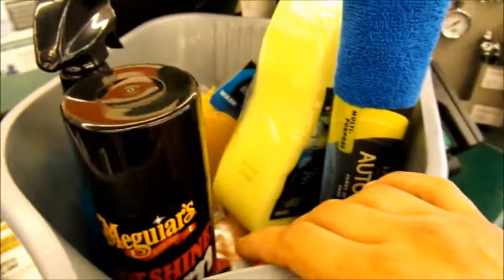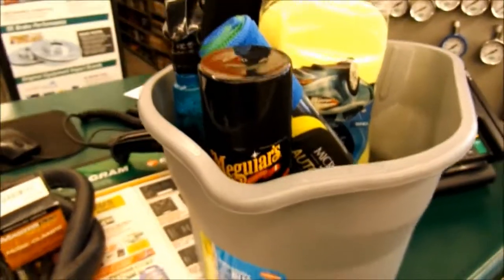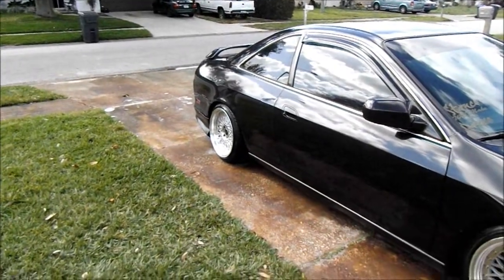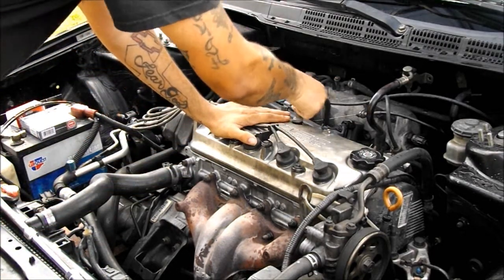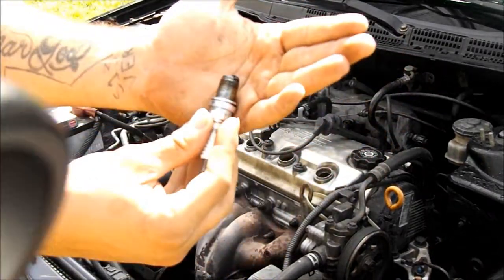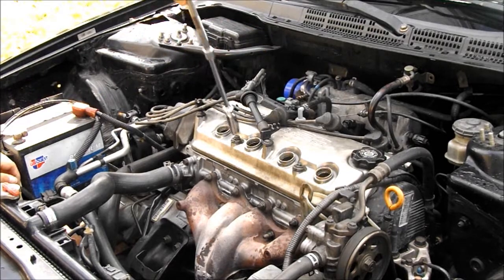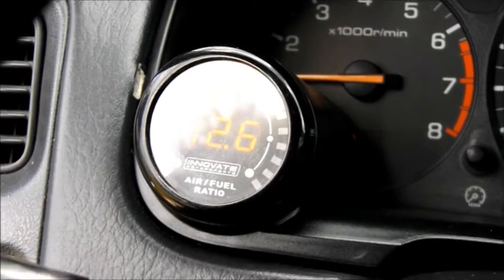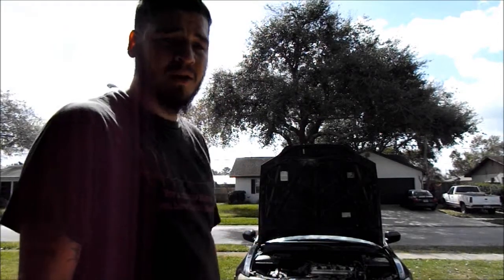Honda Accord gets some love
Hello and welcome back to another video here at CarDudeGarage in this video we give the accord some well needed love...nothing is better then a nice bath please like comment subscribe and share also please hit that notification button thank you hope you enjoy this video